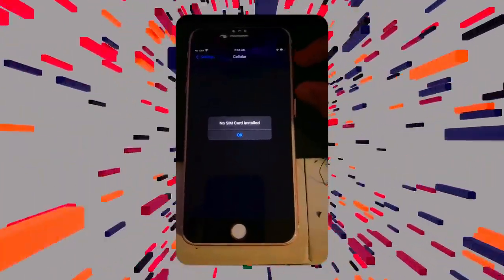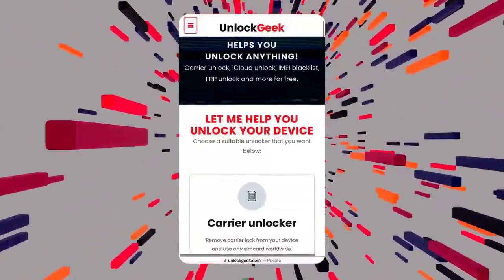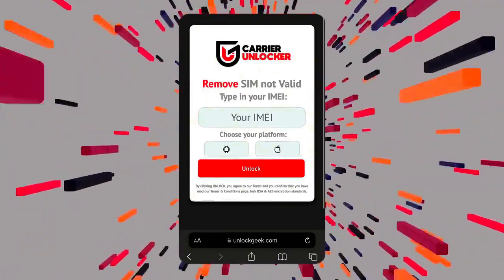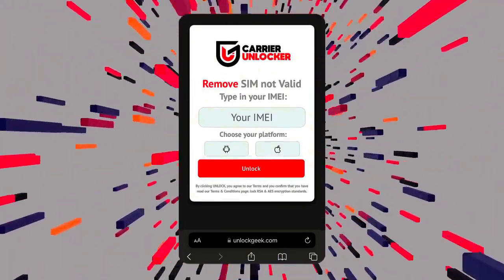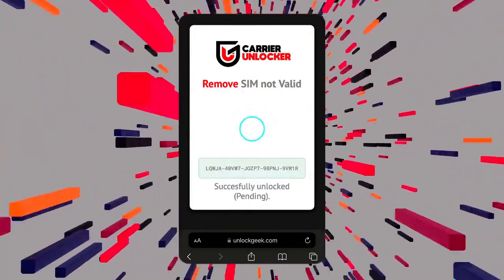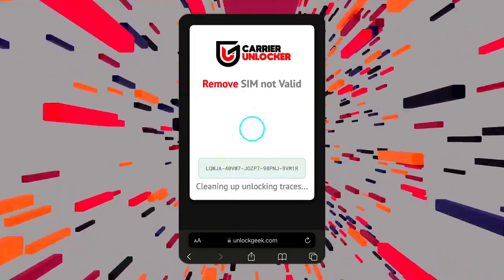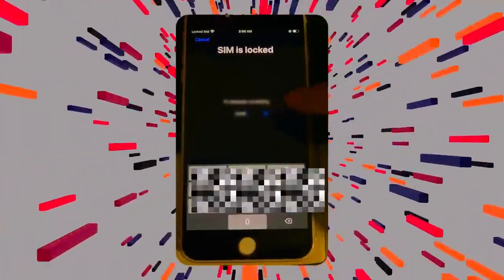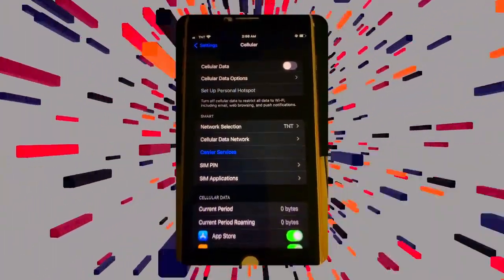Unlock ANY iPhone to ANY Carrier for FREE in 2026: Simple Steps!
Unlocking your iPhone for any carrier in 2026 has never been easier! In this tutorial, we walk you through the essential steps to unlock your iPhone 16, 15, 14, and many other models effortlessly. Discover how to bypass both carrier restrictions and the hassle of incompatible SIM cards. Whether you're using AT&T, Verizon, Sprint, or another service, our guide ensures a 100% FREE and secure unlock process. With our step-by-step instructions, you can use any SIM card globally and say goodbye to 'SIM not supported' notifications for good. Learn the best methods to unlock your iPhone, from the latest iPhone 17 Pro Max to older models like iPhone 6s. Join countless others who've successfully unlocked their devices and enjoy the freedom of choosing your network today.